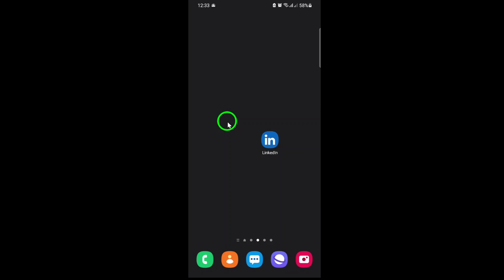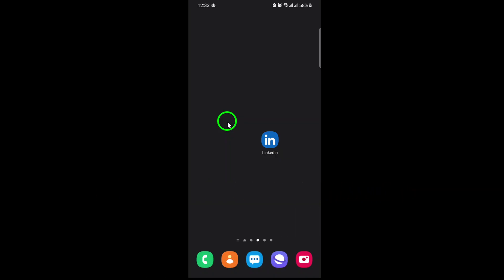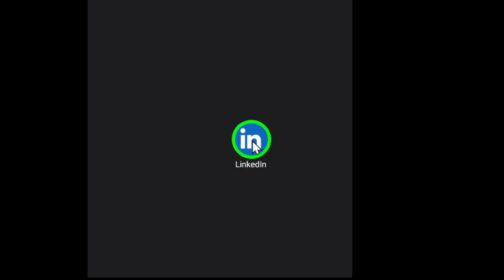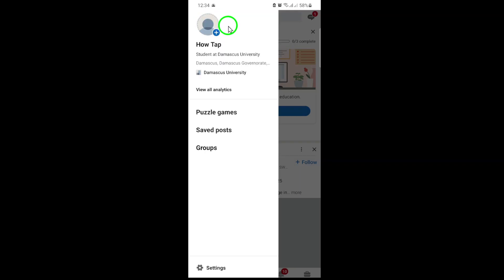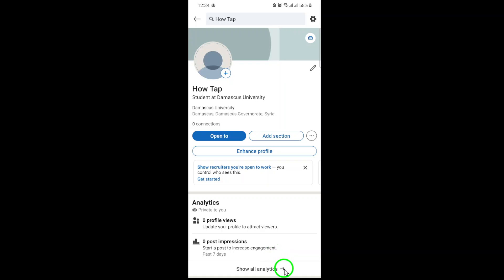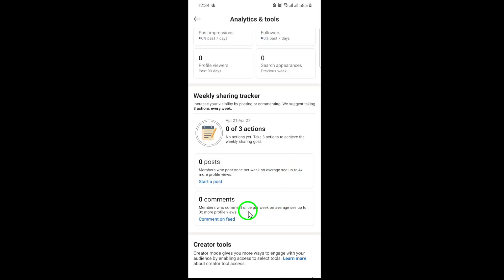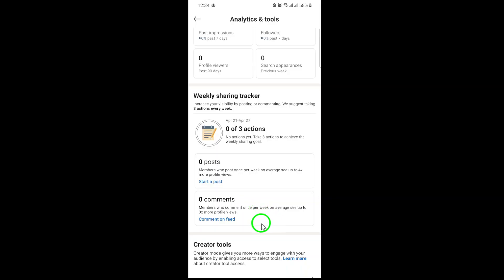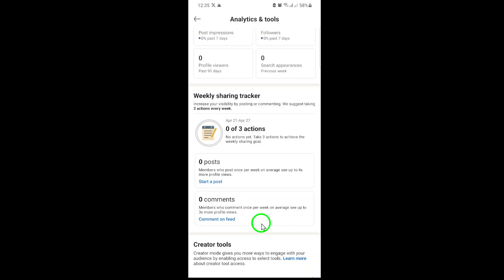How To View Your Comments On LinkedIn (Updated)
Learn how to view all your comments on LinkedIn quickly and easily using the updated LinkedIn app interface. This step-by-step guide will help you find your comment history to keep track of your interactions and engagement on the platform.

1. Open the LinkedIn app on your phone

2. Tap your profile picture in the top left corner

3. Tap “View Profile”

4. Scroll down and tap “Comments” under the Activity section

5. Tap “Show all comments”P

Chapters:
00:00 Intro
00:12 Soultion
01:05 Outro